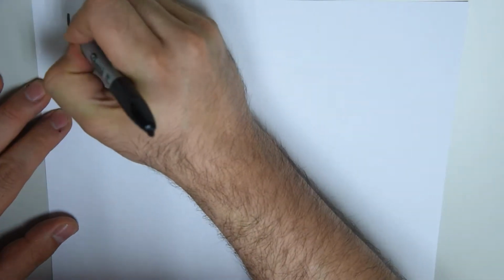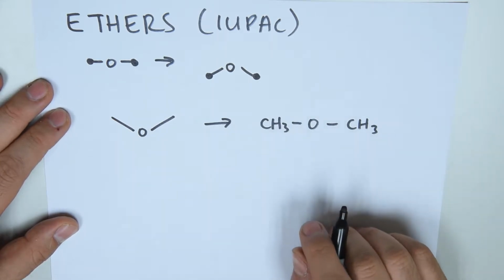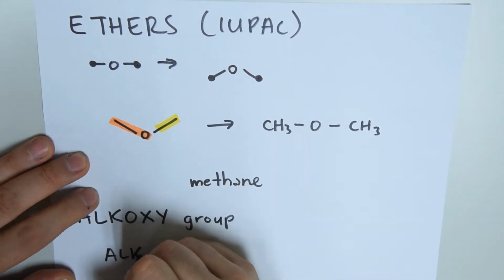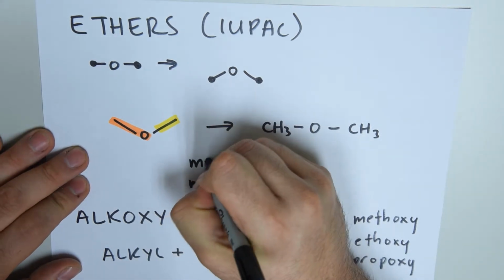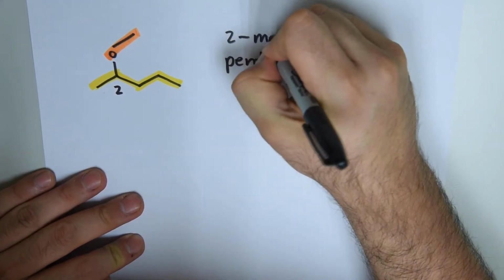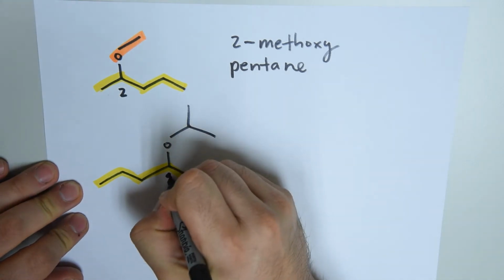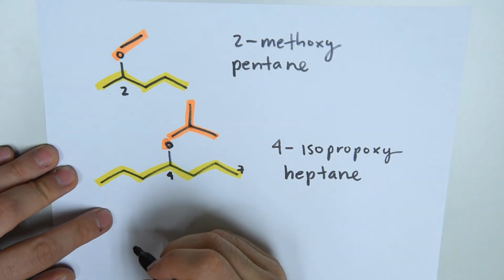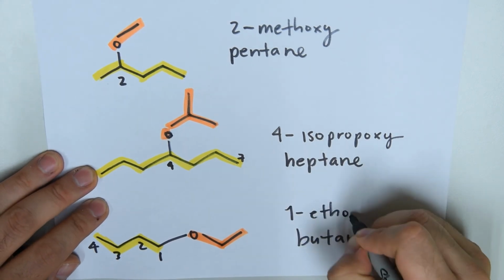NOMENCLATURE - Naming Ethers IUPAC